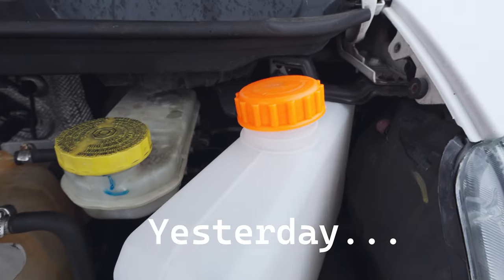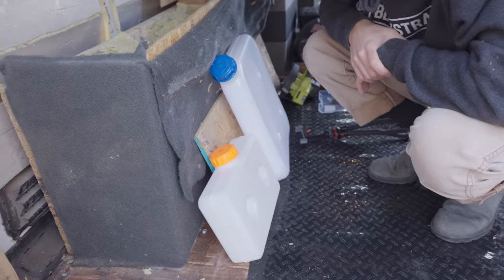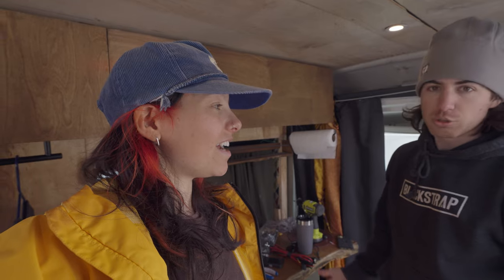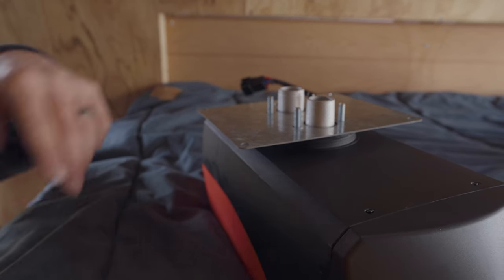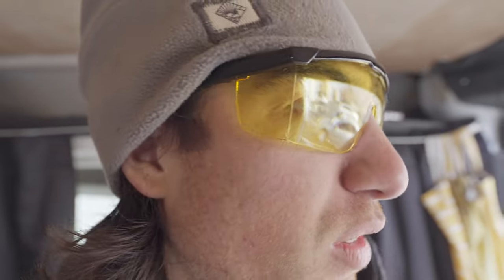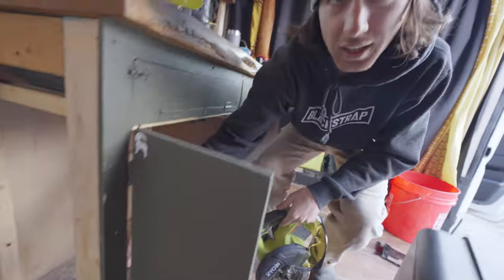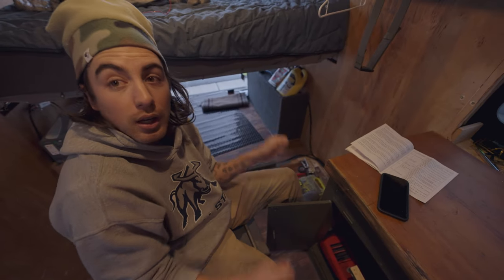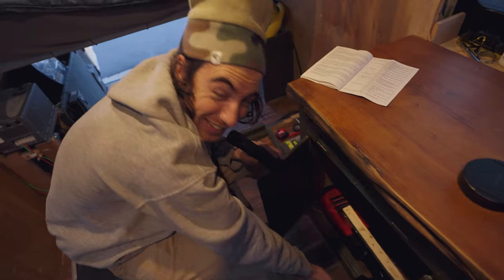Camper Van Diesel Heater Install Vlog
Things are heating up!

After buying our van back in November, one of the biggest things on our list was to add a heater so that we could travel and use our van throughout the winter. In preparation for a snowy trip to Mammoth, we installed this diesel heater, which came out to less than $300 (and a couple days labor).

While there were plenty of hiccups along the way, installing this heater was a fairly simple task, and we tell more about our experience during this week long vlog!

Thanks to Wasatch Beers and Squatters Craft Brewery for sponsoring this week's video! We are stoked to continue this partnership throughout the spring and summer... so stay tuned for more fun van, ski, and bike content. (*The drinking age in the U.S. is 21. This statement signifies that all persons in this video are over 21. Please drink responsibly).

Your full-time nacforadventurers and van owners that are staying warm,

AJ and Nic